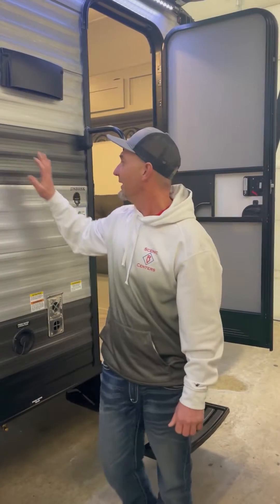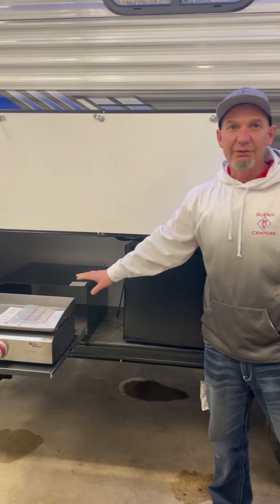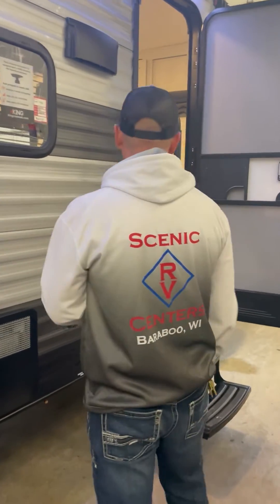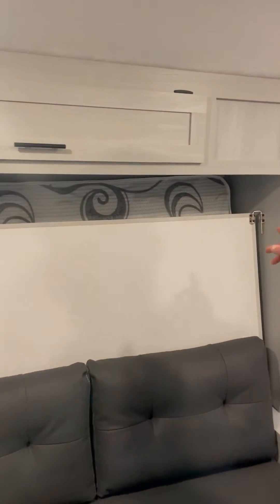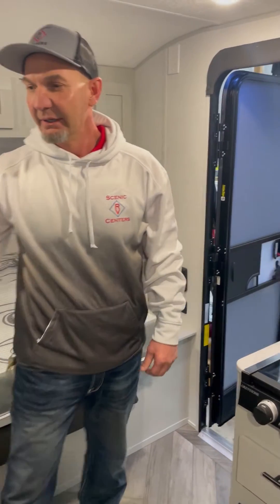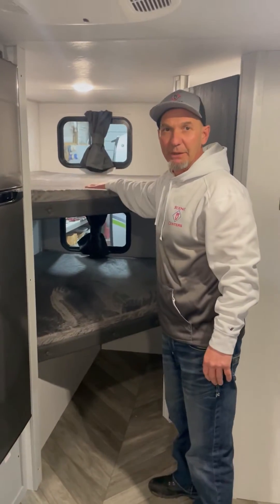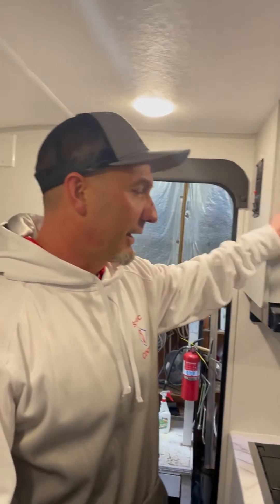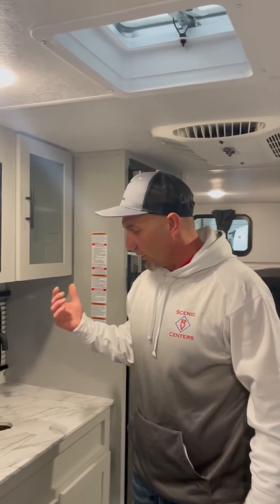Scenic RV | 2022 RV Show | Forest River Salem FSX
The Salem FSX 178BHSK travel trailer is the perfect RV for family vacations. This bunkhouse trailer sleeps eight with roomy double over double bunks in the back and a large murphy bed that can be lifted up during the day to provide extra space inside. It features an outside kitchen for nights spent around the campfire with kids and grandkids, as well as an external shower to rinse off muddy shoes before packing in for the night. The roof-mounted solar panels make this unit great for anyone interested in going off-grid. Camp with the extended family this season in this lightweight travel trailer!